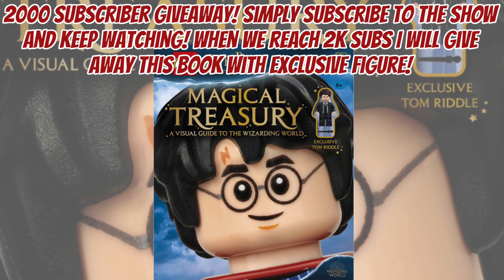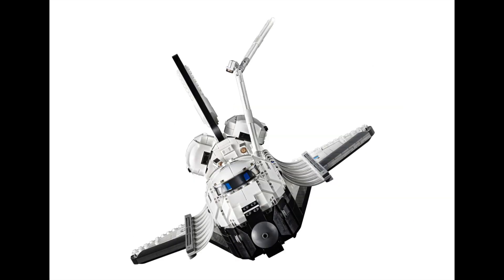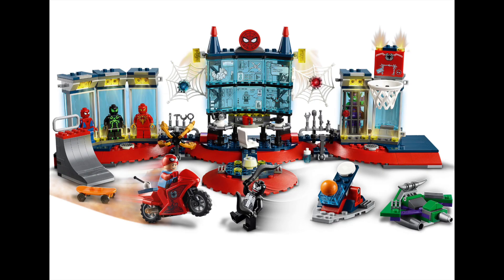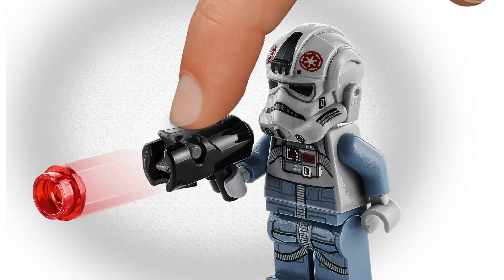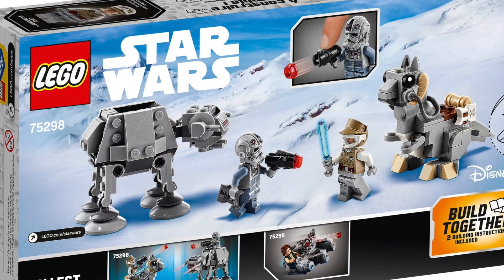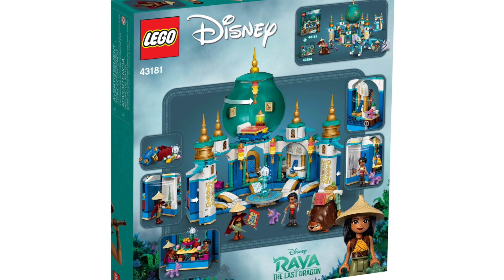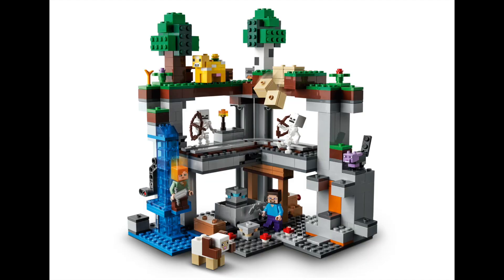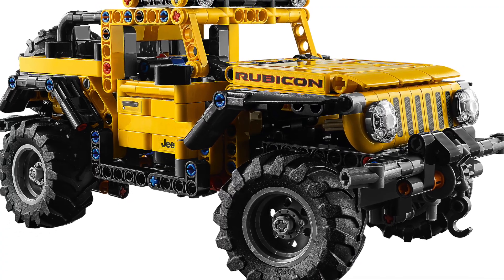NEW LEGO SETS OUT NOW PART ONE FEATURING ADVANCE LOOK AT LEGO NASA SPACE SHUTTLE DISCOVERY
This episode has so many new sets my head is spinning! Check out the amazing new NASA Space Shuttle Discovery! There are new Star Wars, Spiderman, Technic, Minecraft, Duplo and so much more. I'll put out another video tomorrow with even more. It's a great time to empty your wallets, I mean be a fan of the brick.